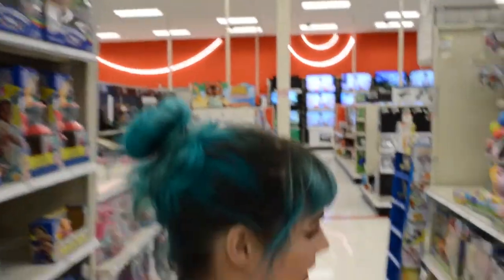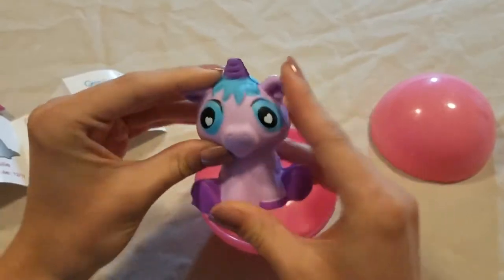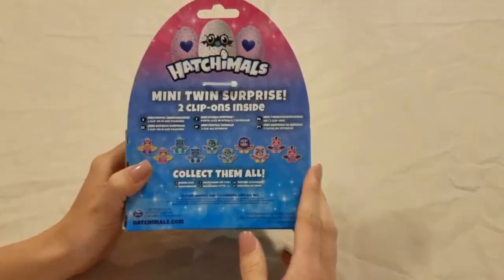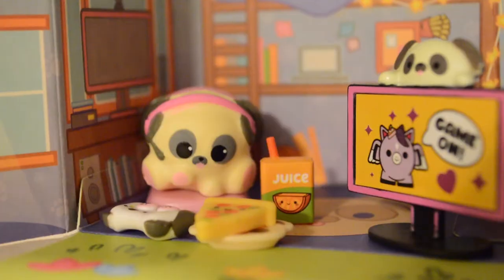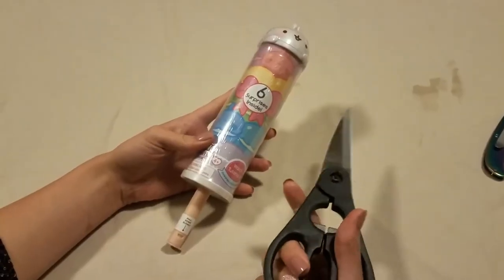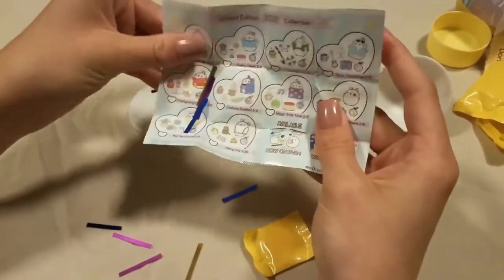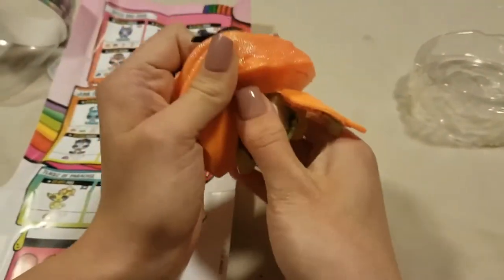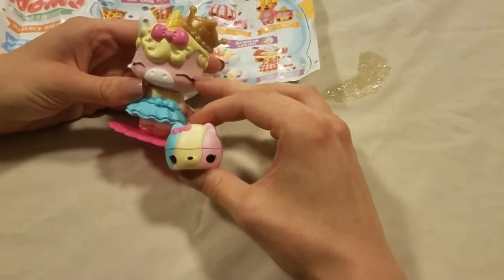My first video is an UNBOXING!!!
Thanks for checking out my first video! Comment your favorite and least favorite below!

Filmed and edited by Ben Folkwein